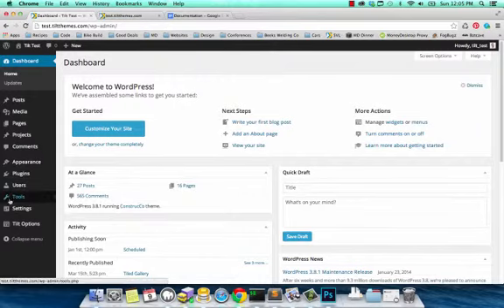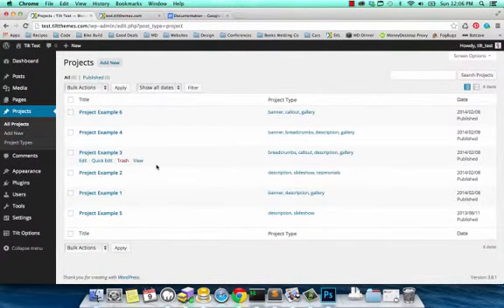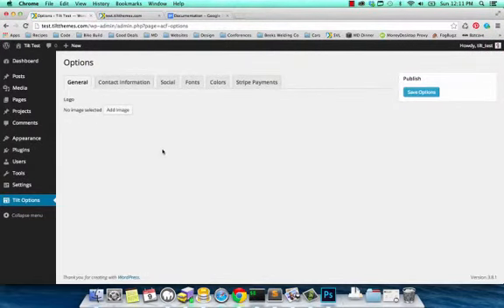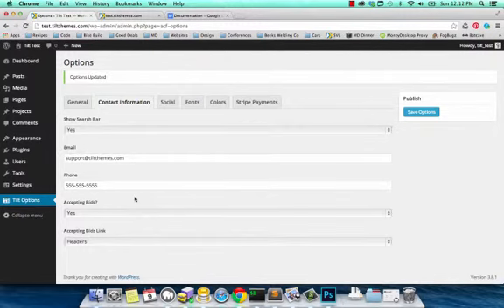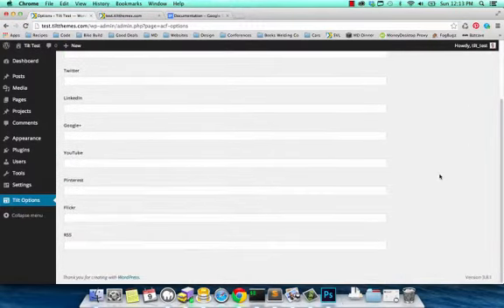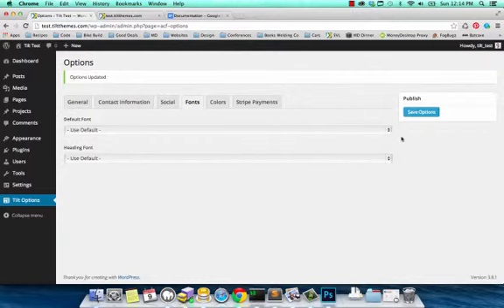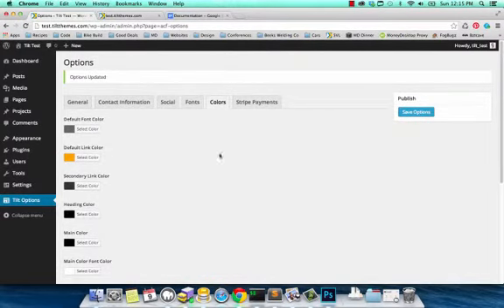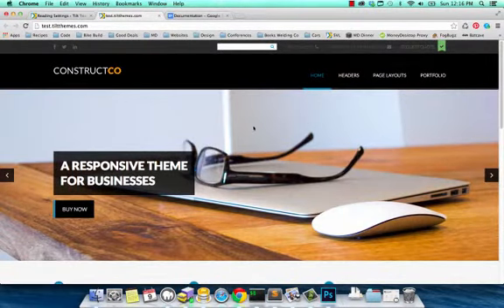ConstructCo Wordpress Theme - Setup